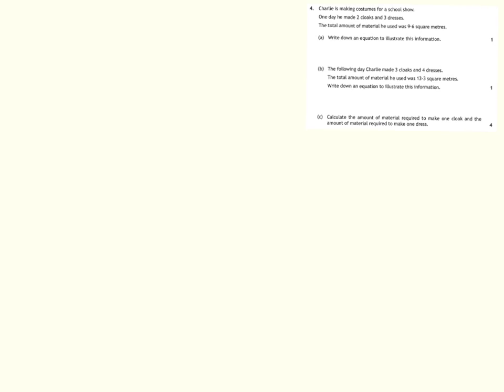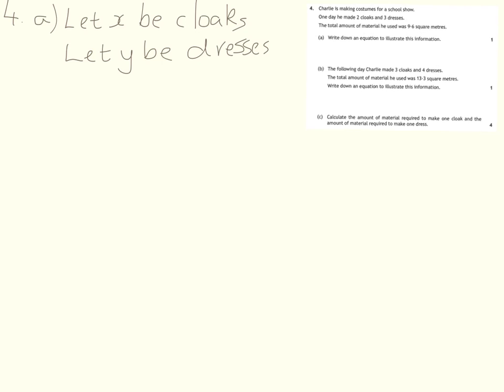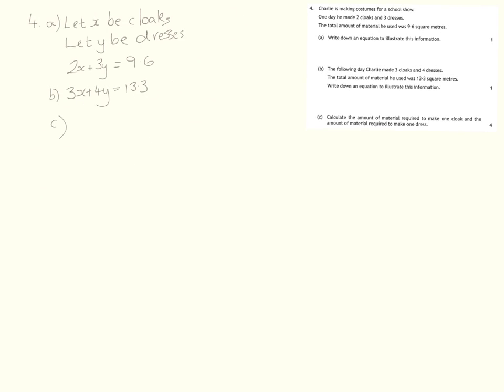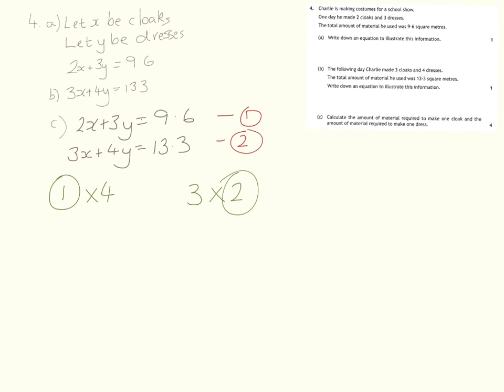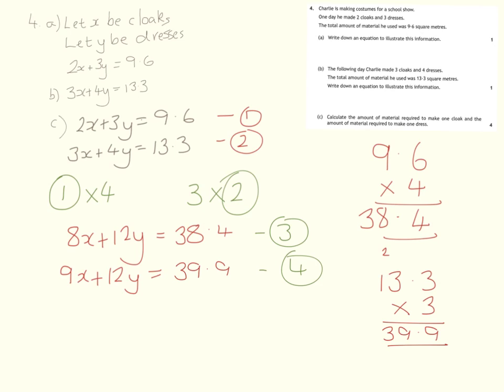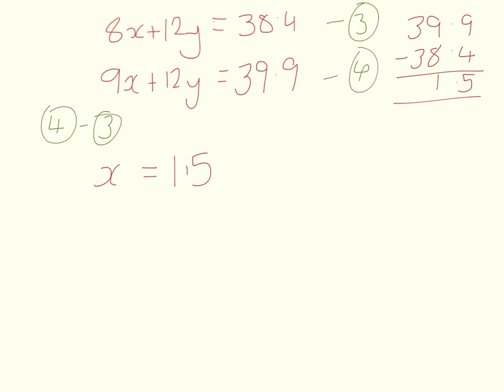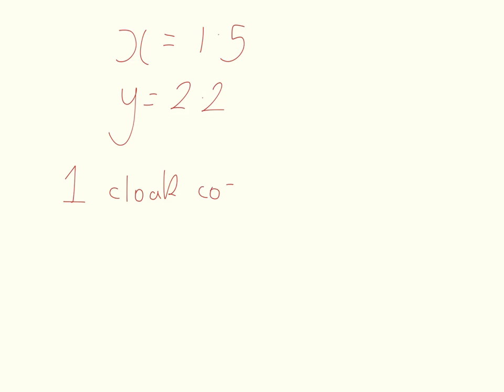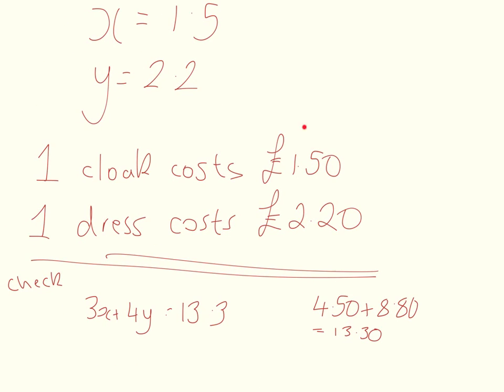Simultaneaous Equations Context Problems